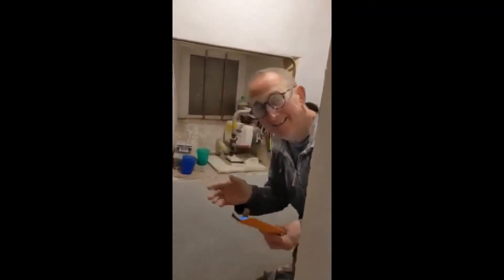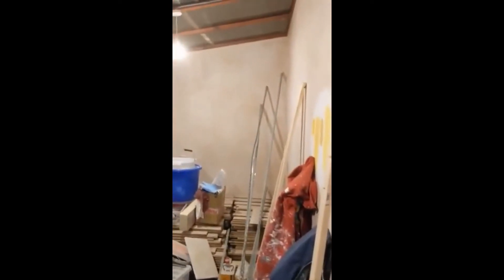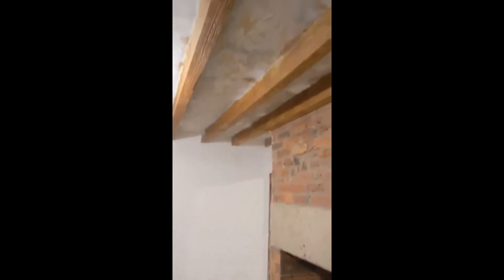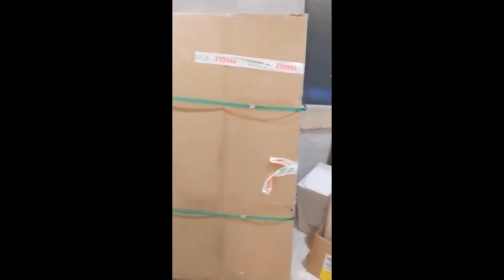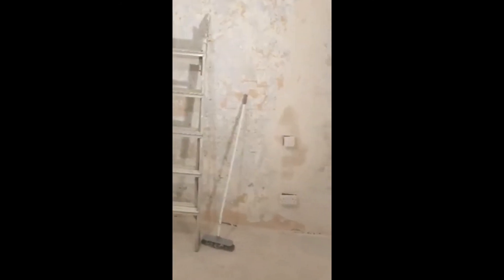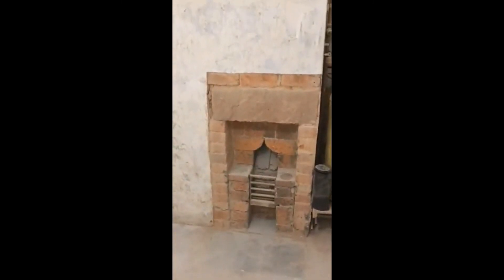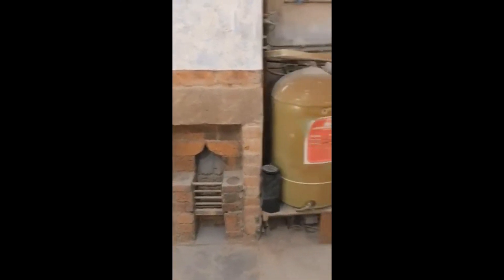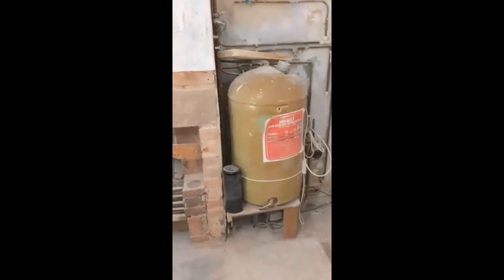Cat's house 1st January 2021